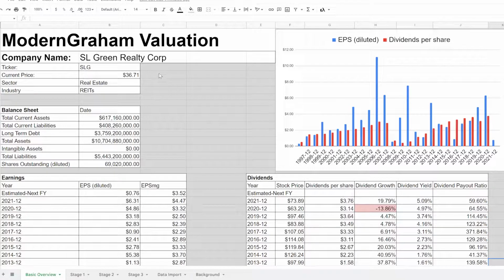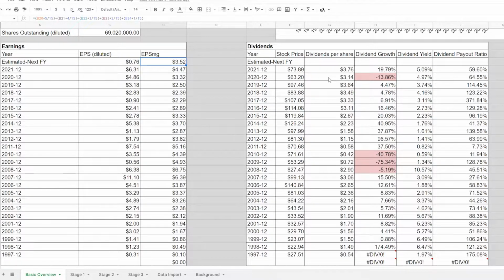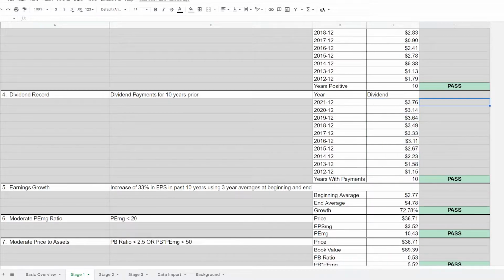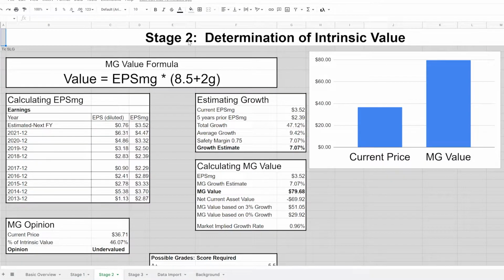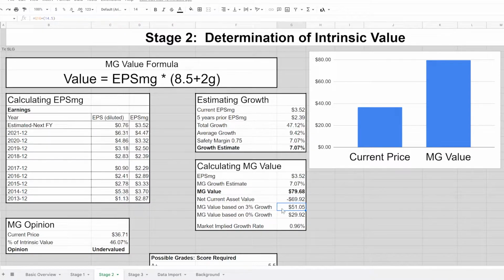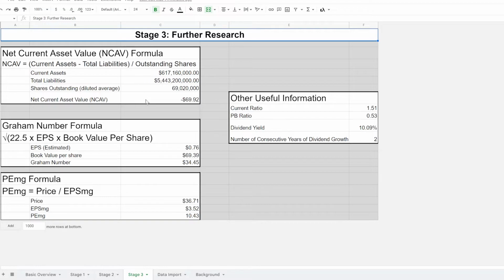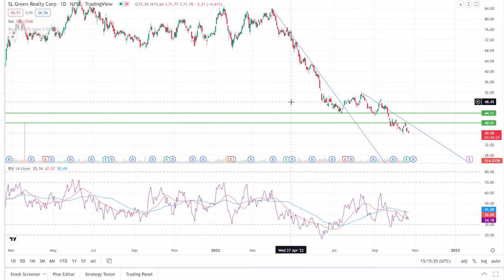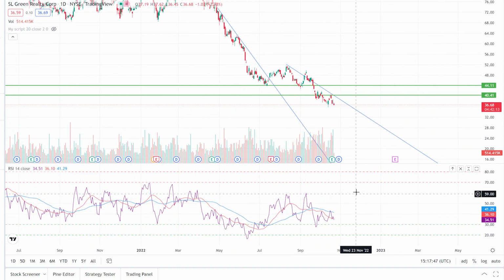Is SL Green Realty A Good Stock For Value Investors? | (SLG) Stock Analysis